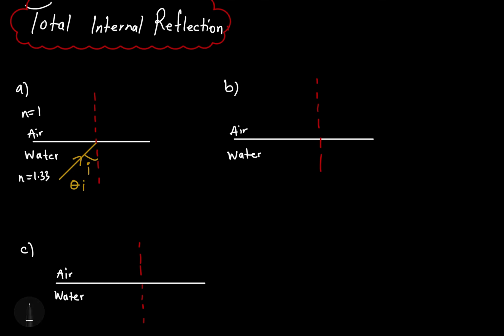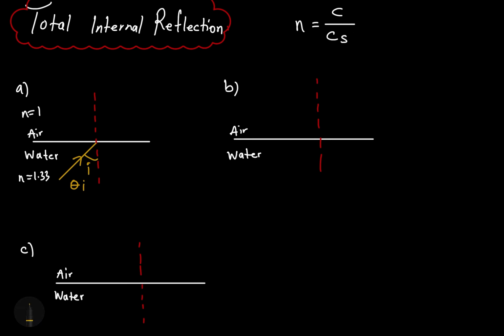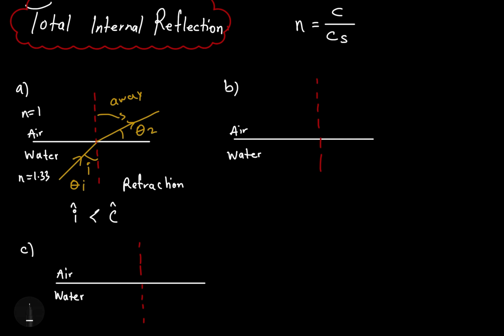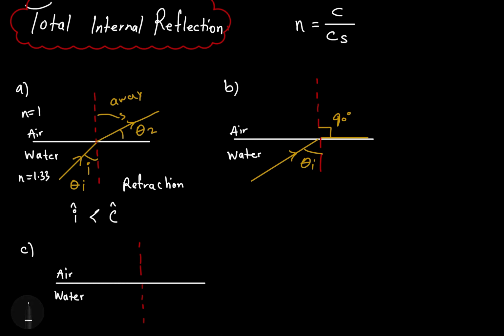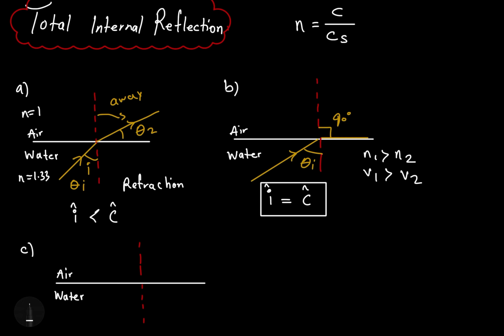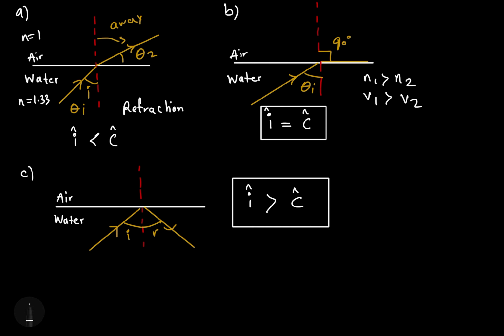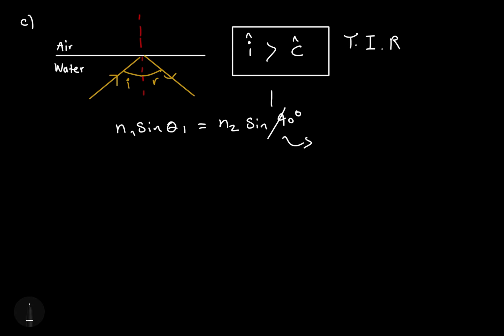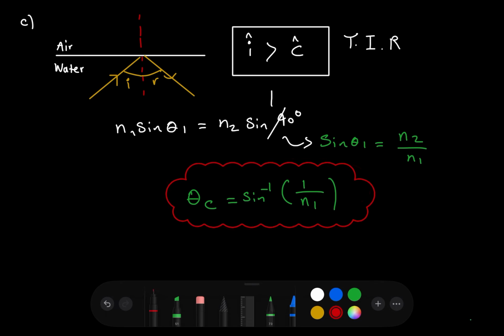Total internal reflection - Snell’s Law ALevel Physics